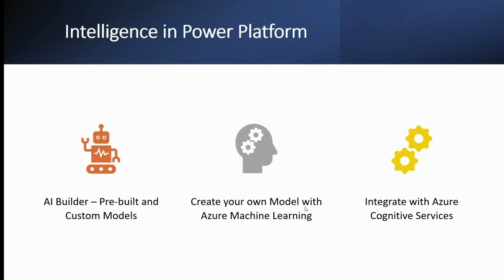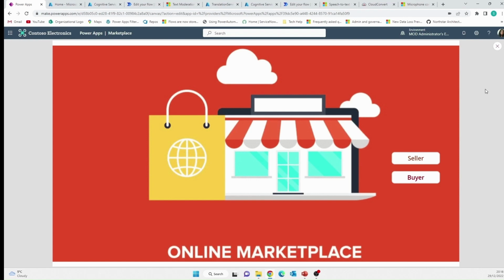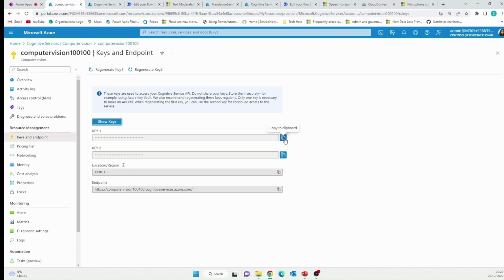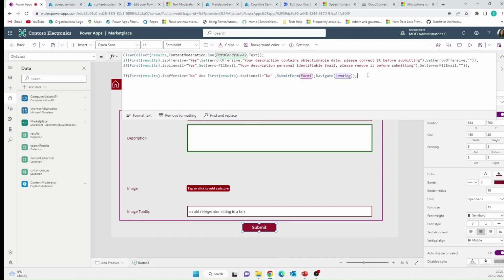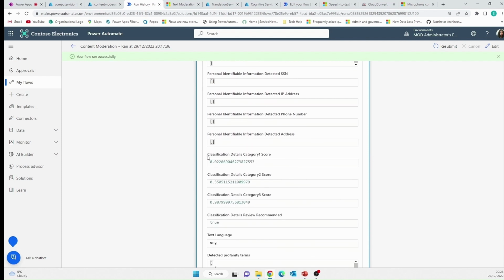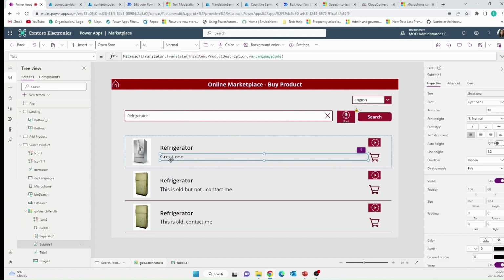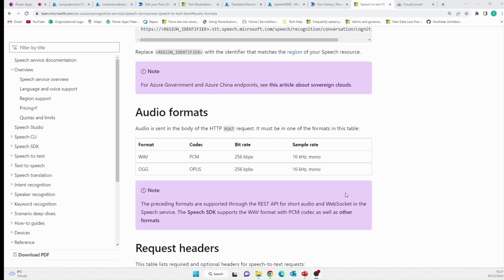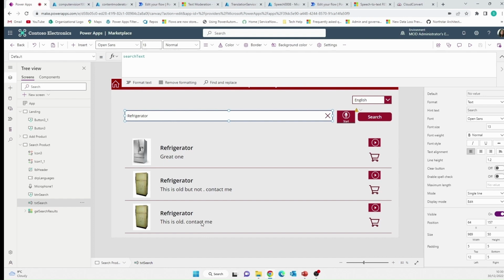Power Apps and Azure Cognitive Services Demo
Using a demo of an Online Marketplace System, see how to integrate Azure Cognitive Services capabilities like Computer Vision, Content Moderation, Translator and Speech Services directly into your Power App.  Suparna Banerjee, Cloud Solution Architect at Microsoft, shows how to auto generate description of an image, restrict personal identifiable information and offensive language in an online content, on-the-fly translate the Search results and implement Text-To-Speech and Speech-To-Text in your Canvas App.

00:00- Intro
01:23 - Demo: Integrating Azure Cognitive Services with Power Apps
04:40 - Auto generate image description in Power App using Computer vision Azure Cognitive Services
07:00 - Moderate input in Power Apps using Content moderation Azure Cognitive Services
12:25 - Implement Translation and Text-to-Speech in Power Apps using Microsoft Translator
14:16 - Convert speech to text in Power Apps using Azure Speech Services